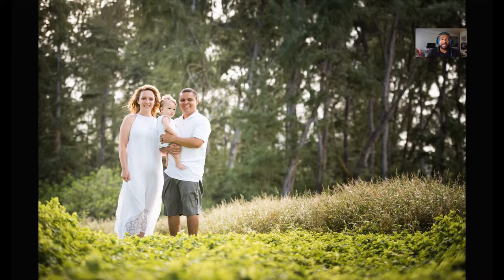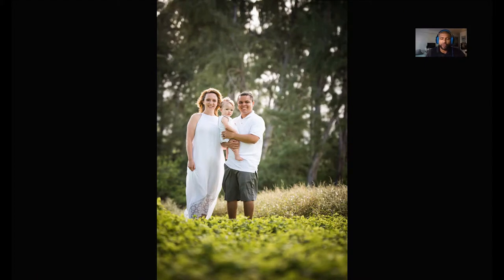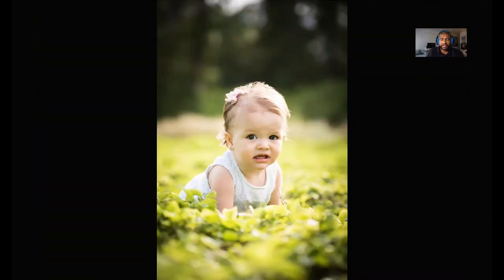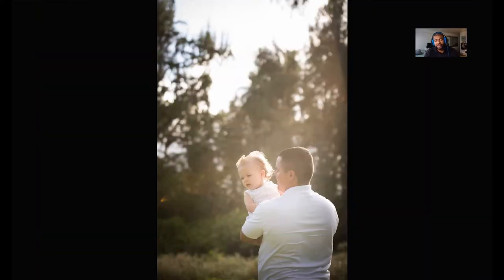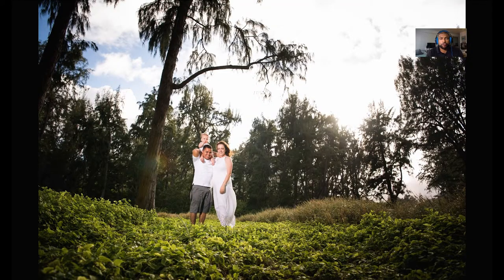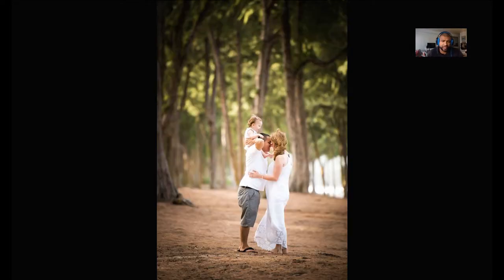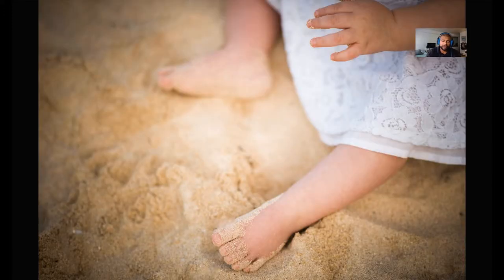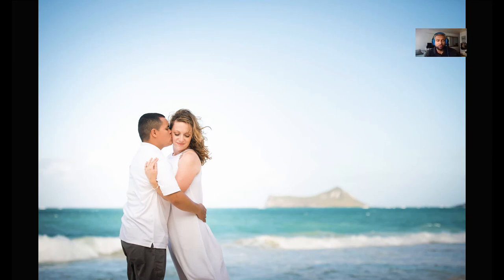Family Photo Session | How I Shoot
In this video I take you through my process of shooting a family photo session. I've been using this process for years now and I love what it allows me to do. Enjoy and please share with us the process you use in the comment section below.